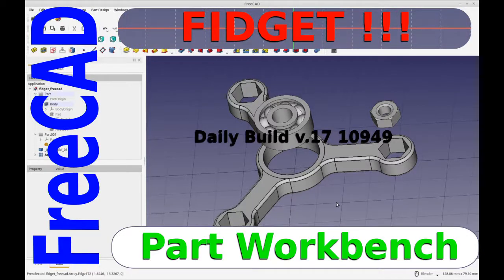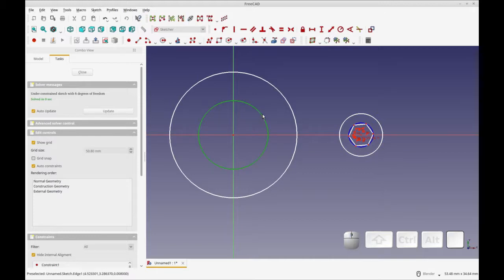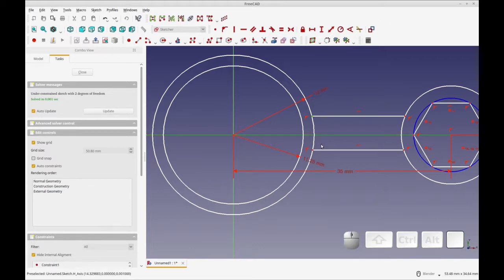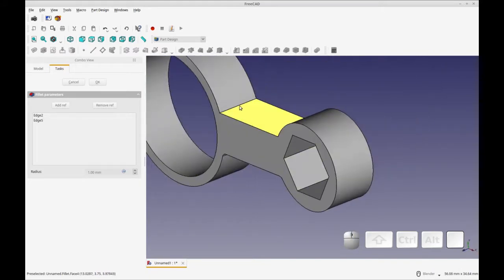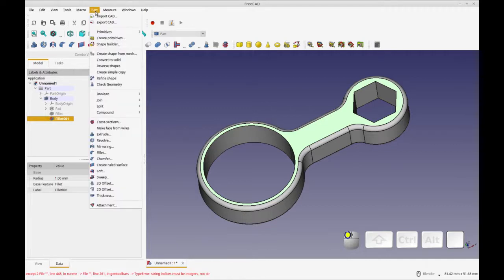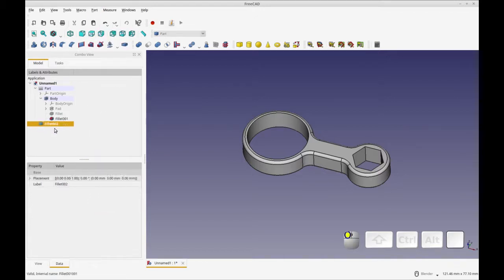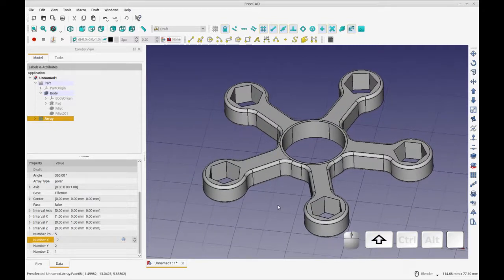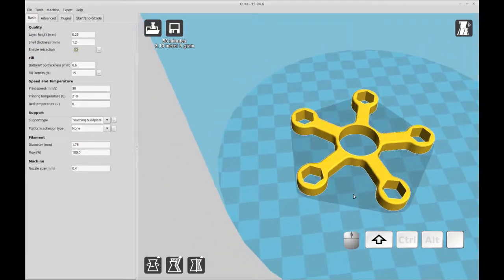FreeCAD Tutorial - Design a Fidget Spinner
In this follow up video to the OpenSCAD Fidget Spinner, I demonstrate how to model a Fidget Spinner in FreeCAD. FreeCAD is a wonderful Open Source CAD program. It is a great tool for the 3D printing enthusiast and in my opinion, a great starting point for a CAD career.

00:00 Intro - Version , Workbench
00:36 New Document, Basic parts of Sketch
01:15 Hexagon for Nut Weight
01:23 Constriants, Sizing the openings with some clearance
02:13 Contrain the length of the arm
02:29 Add lines for the arms
03:27 Trim a segment of the outer circles.
04:00 Pad the arm
04:20 Filleting the edges.
05:38 Part Design Polar Array, Doesn't work with this.
06:27 Use simple copy and transform to make 2nd and 3rd arm
07:51 Use simple copy and driect parameter entry
08:33 Draft Polar Array
09:40 Export Model as an STL

NOTES: Ratinod pointed out in the comments that the array function creates "copies" iof the object and it is a good idea to union them. You can create a successful .stl without the union but I am guessing it will cause problems if you are building parts for a larger model. I recommend doing the union.

For a great version of this video in Solvespace head over to Eric Buijs channel and watch